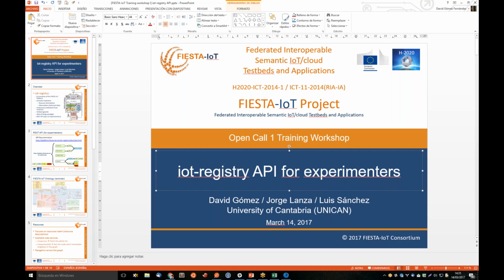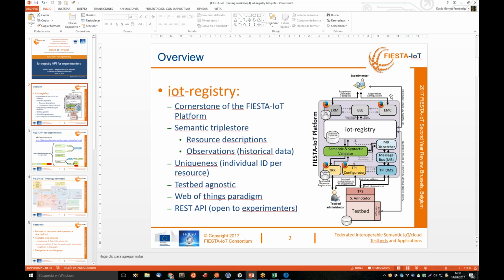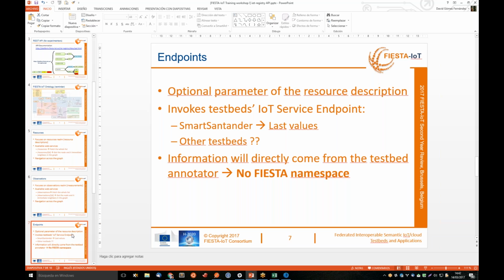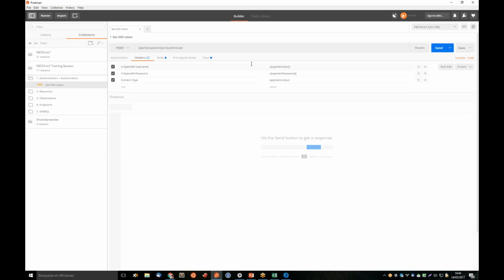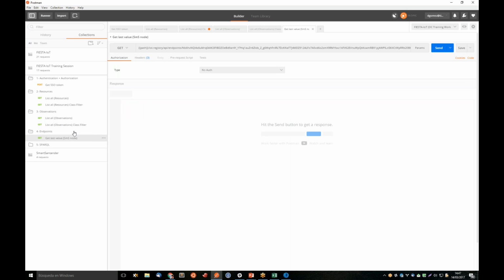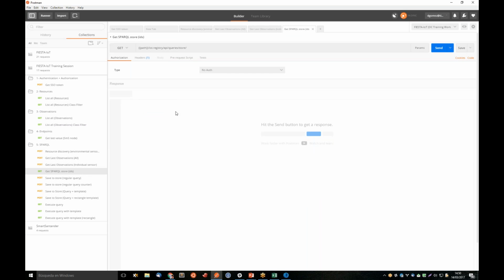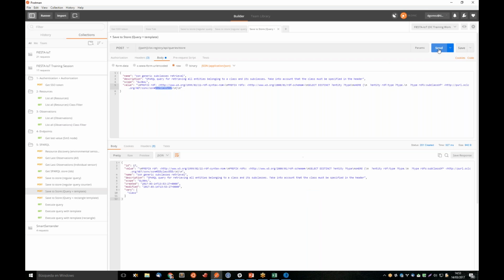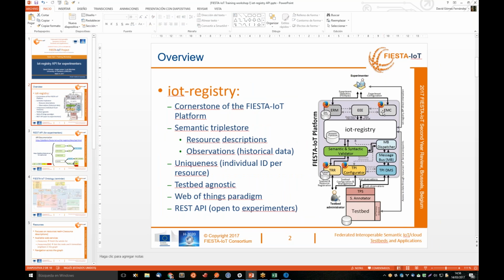FIESTA IoT OC1 Experiments Training Workshop 11 IoTRegistry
A description of the APIs made available to interact with FIESTA-IoT data via the IoTRegistry  component available from the FIESTA-IoT platform.